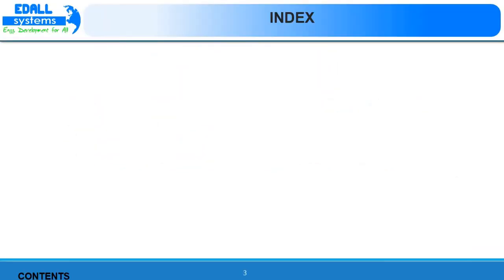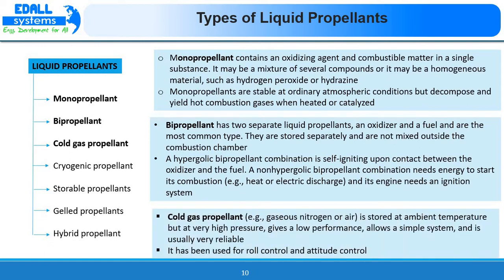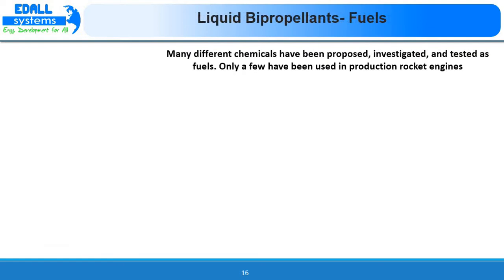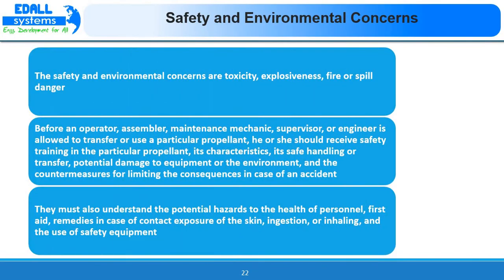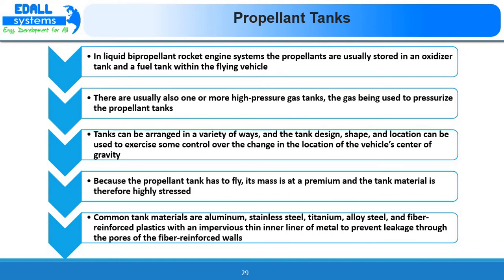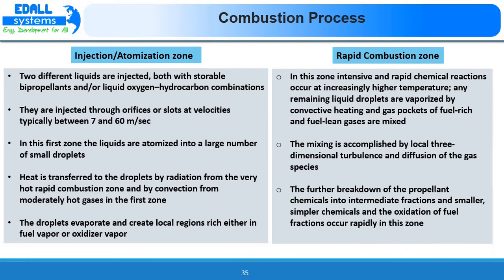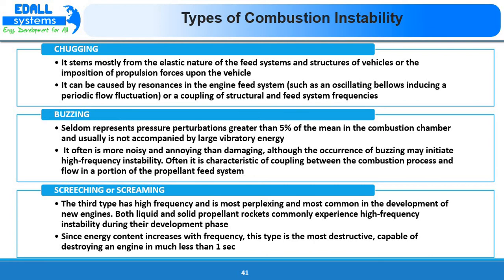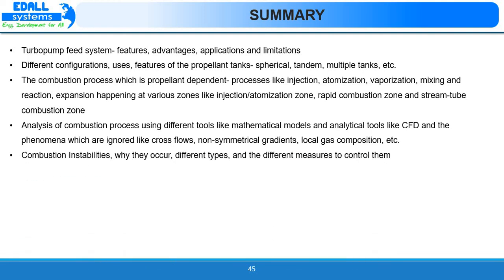3. Liquid Propellant Rocket Engine